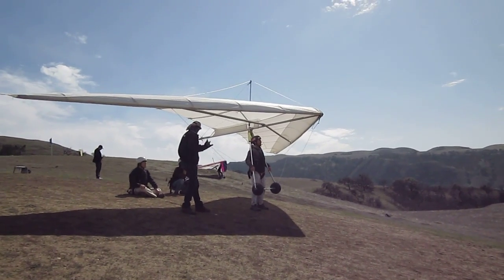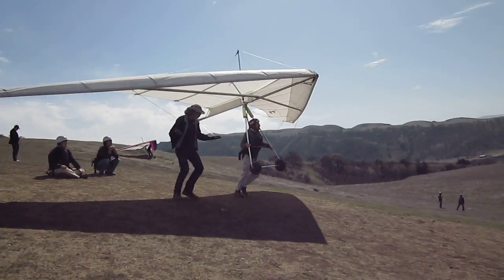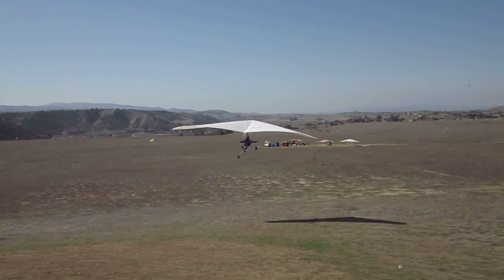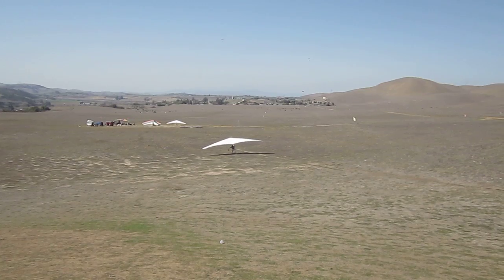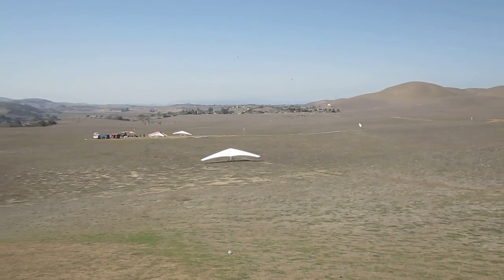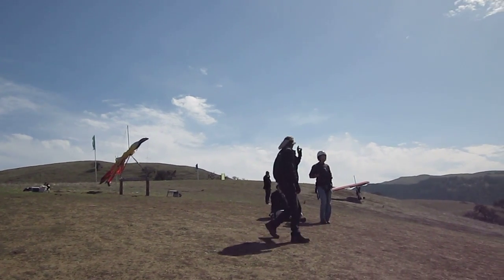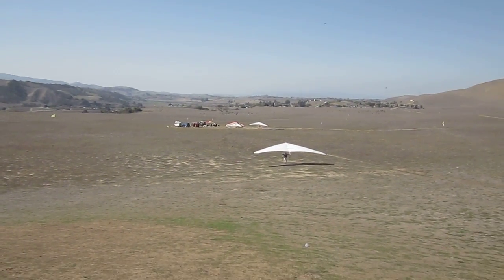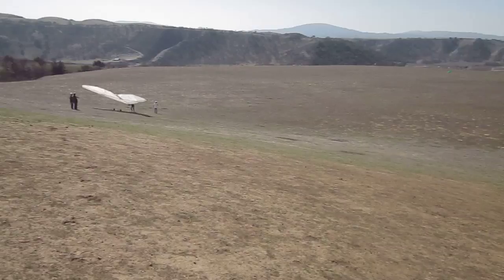Getting reaquainted with the trainer wings.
Can't teach to fly one if it's been years since you flew one of these training gliders.